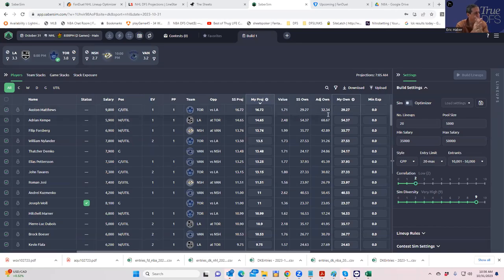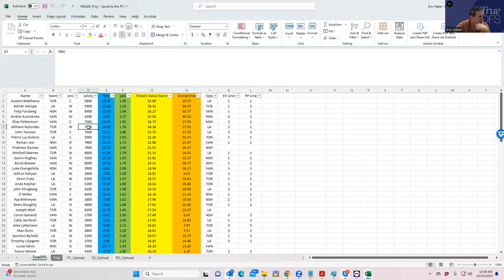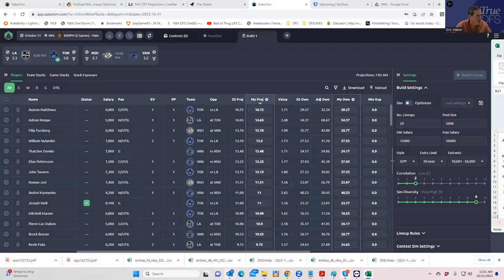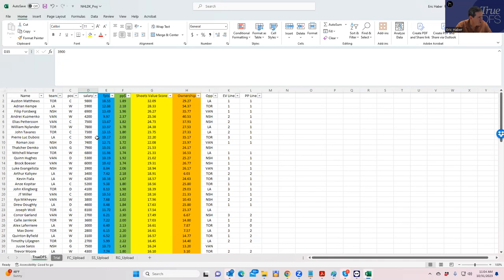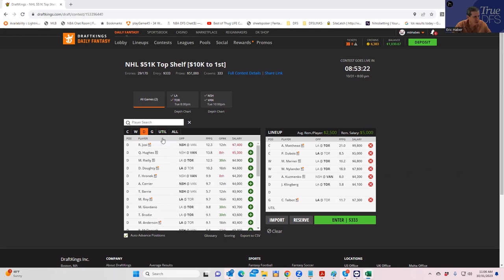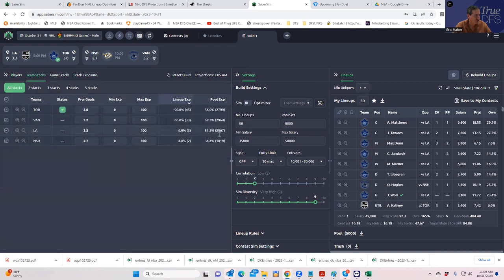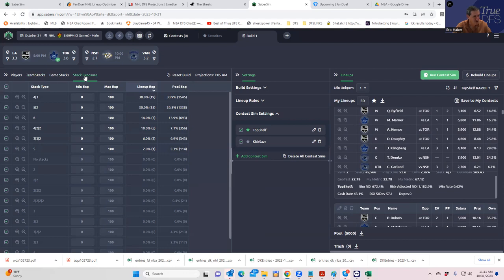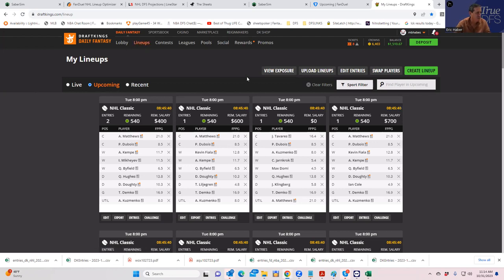NHL DFS EARLY LINEUP BUILD WITH SHEETS/SABERSIM ETC